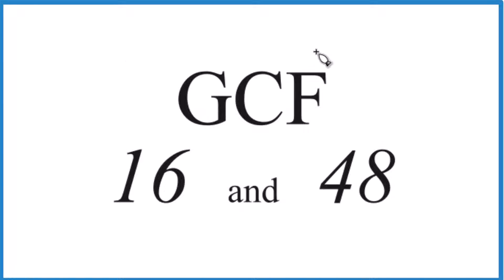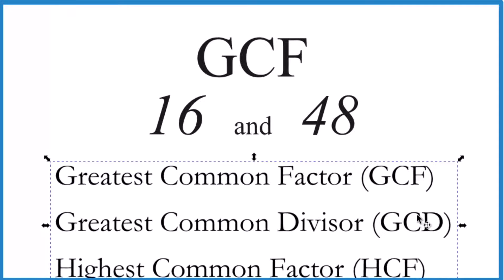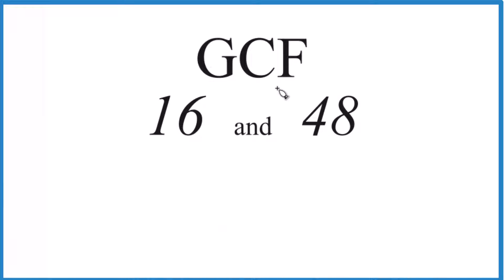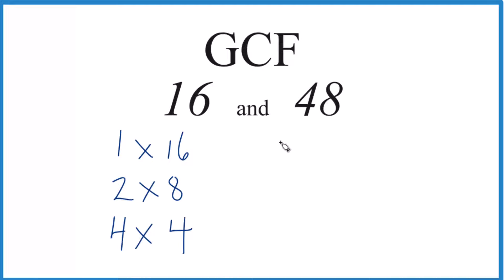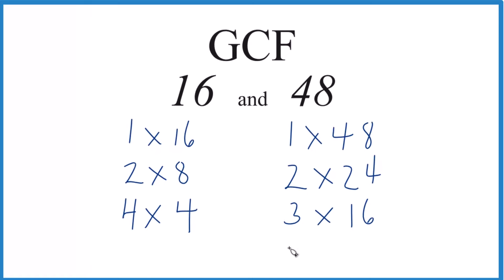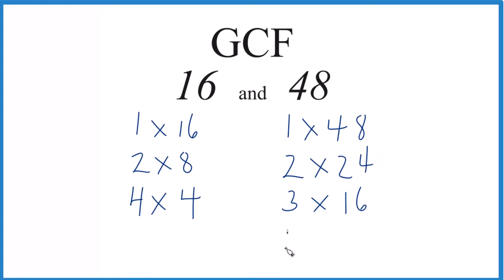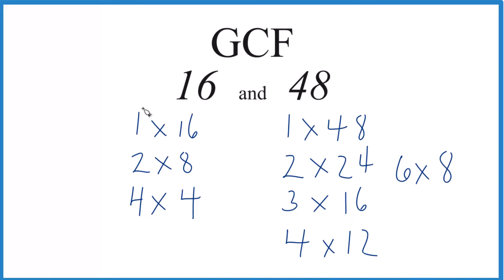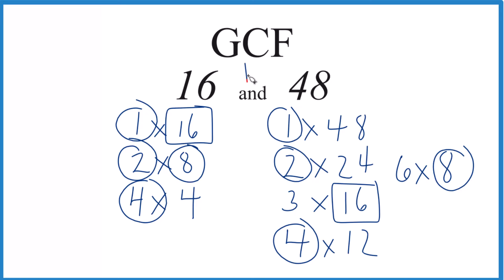How to Find the Greatest Common Factor for 16 and 48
• The factors of 48 are the numbers that can evenly divide 48. In this case, they are 1, 2, 3, 4, 6, 8, 12, 16, 24, and 48.

Common Factors: 1, 2, 4, 8